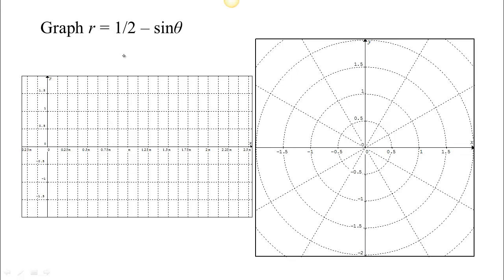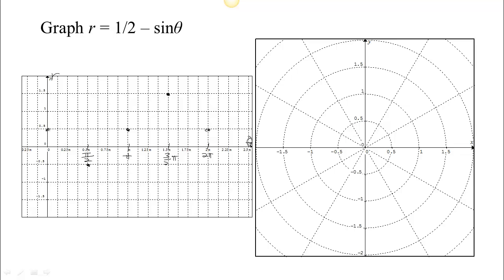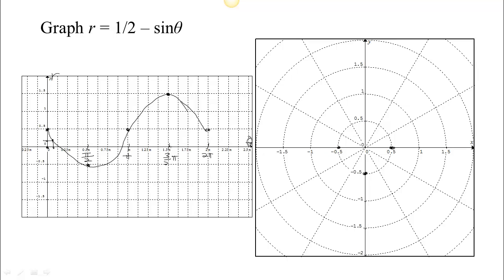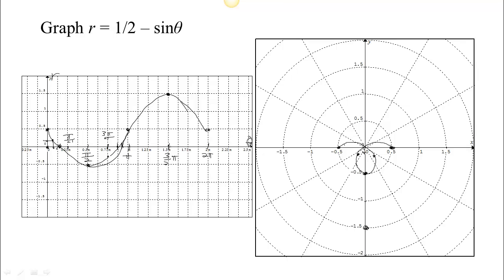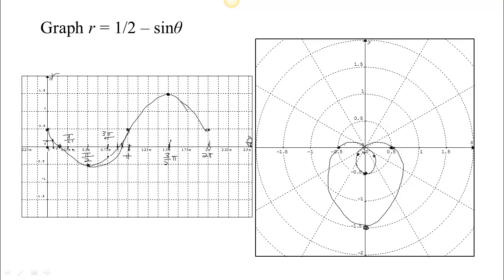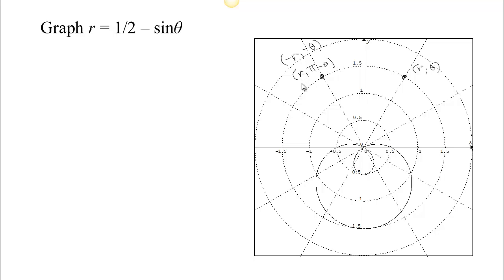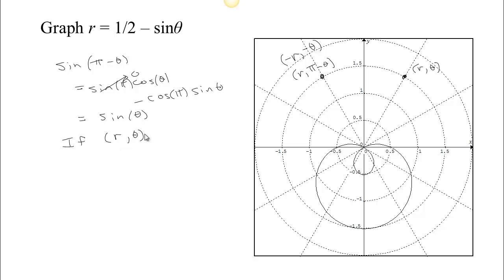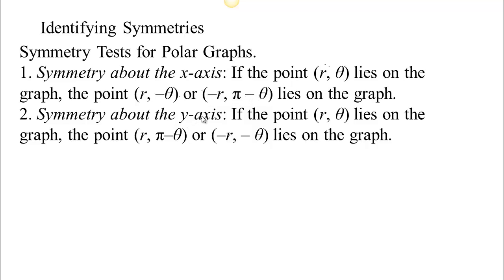Graphing in Polar- Part 2- y axis symmetry